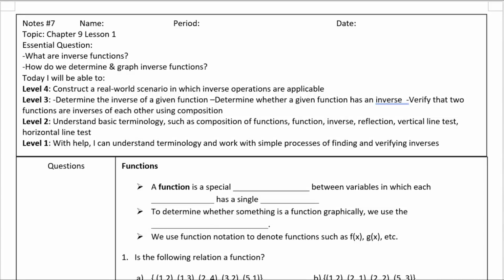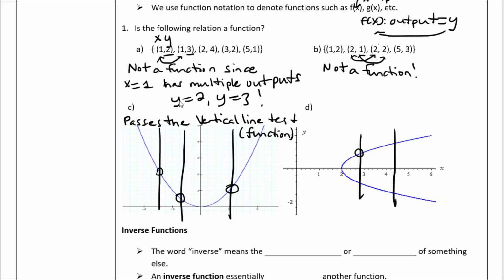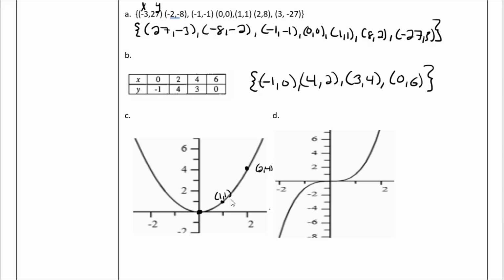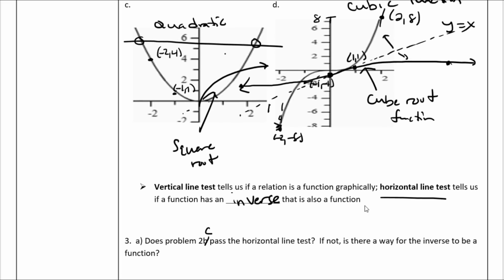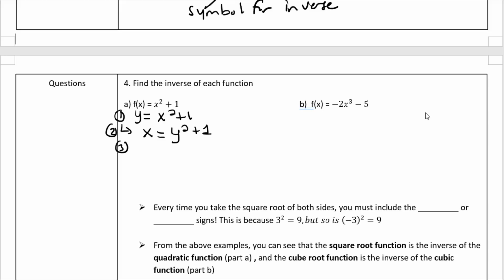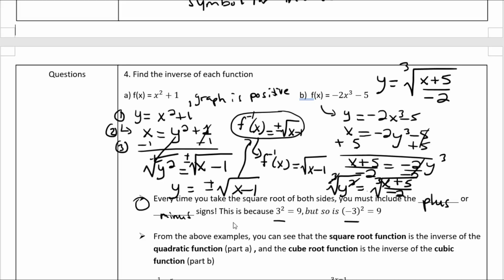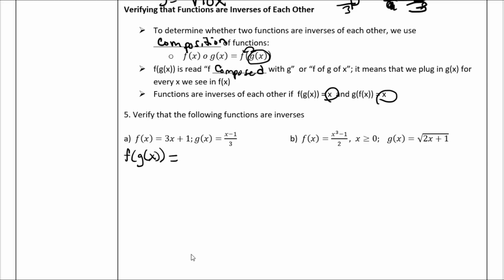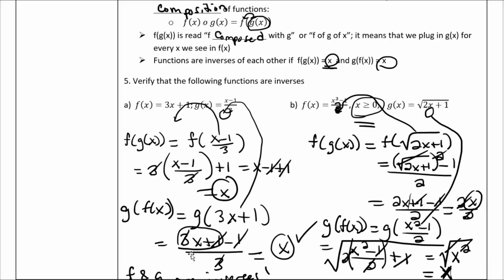Algebra 2: 9.1-Inverses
This covers how to find inverses of functions and verify those inverses using composition of functions.